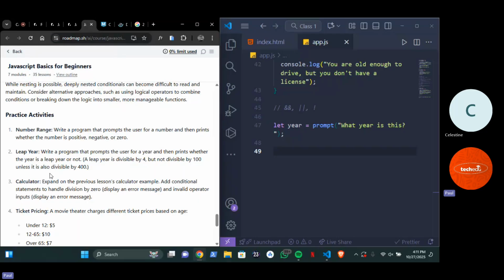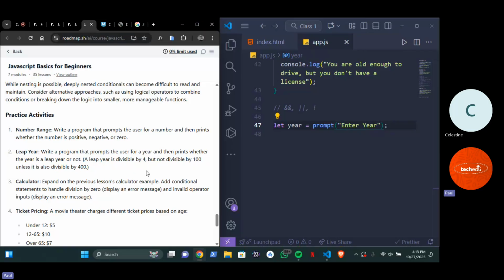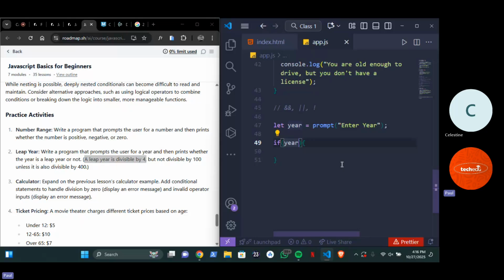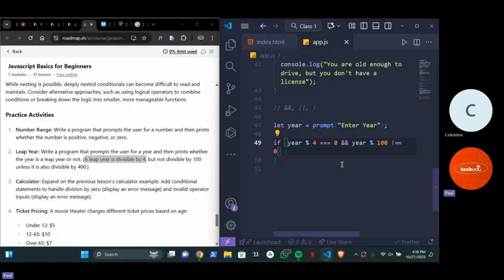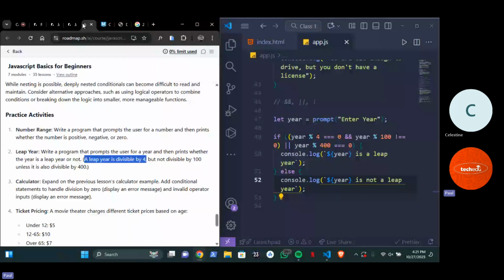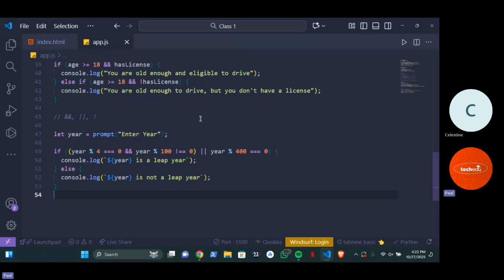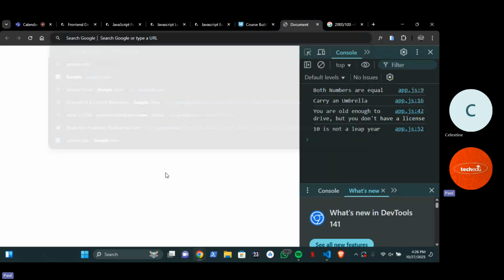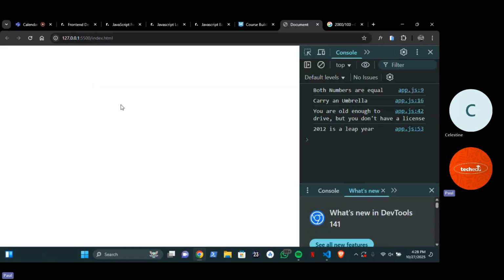Control Flow Statements (If, else if, else) - 2